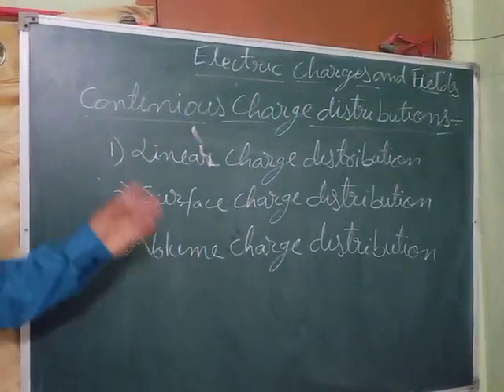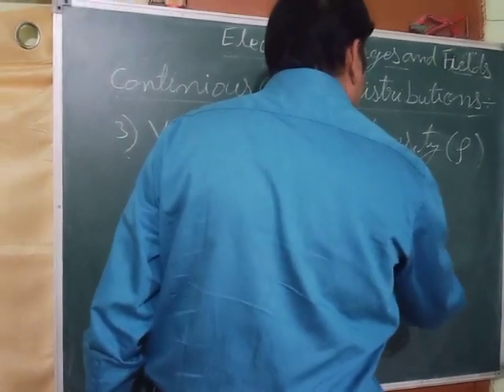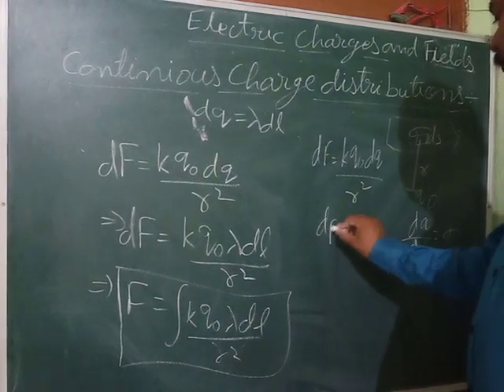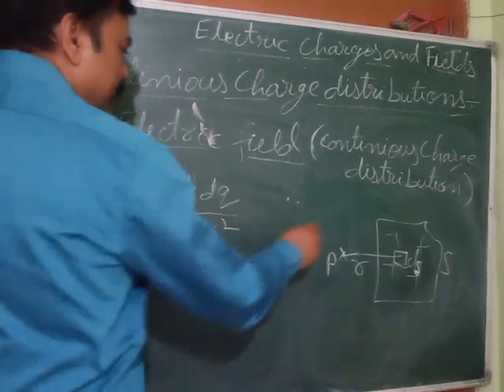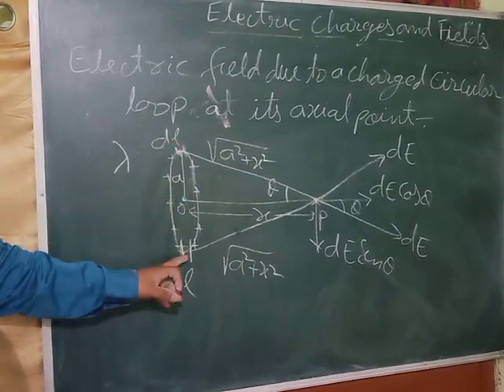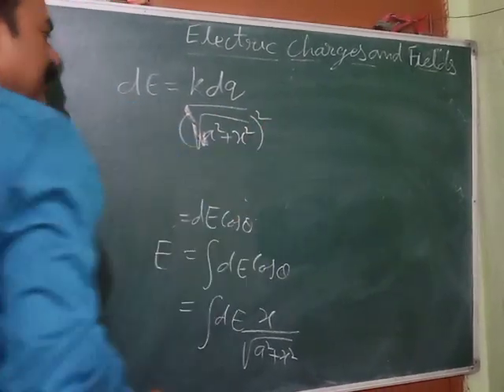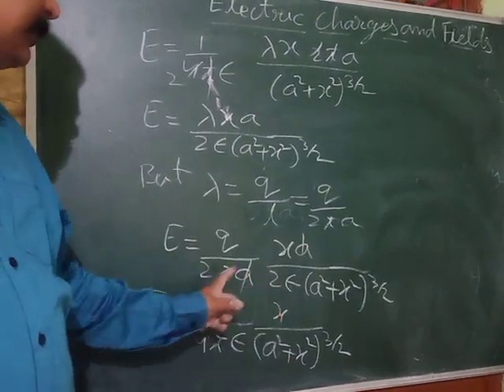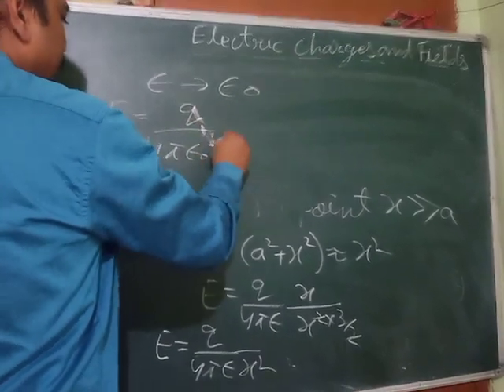ELECTRIC CHARGES AND FIELDS CLASS XII PART 7